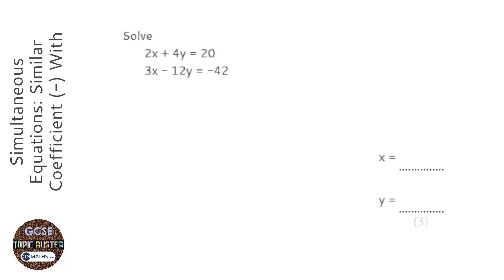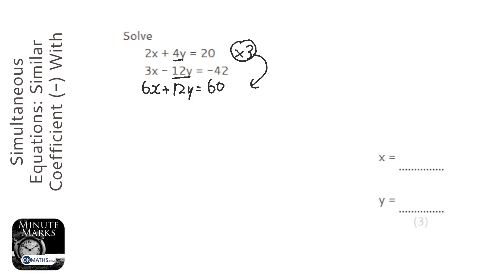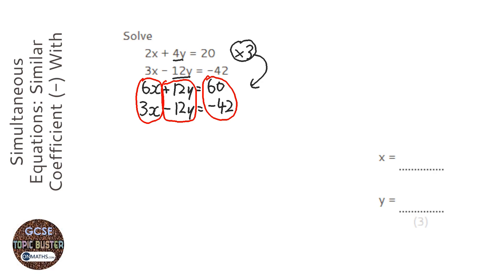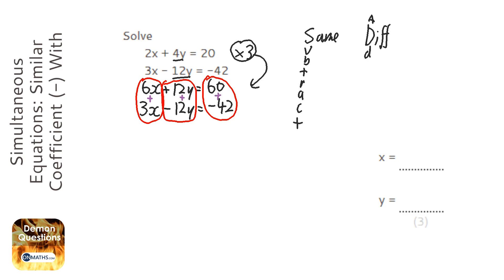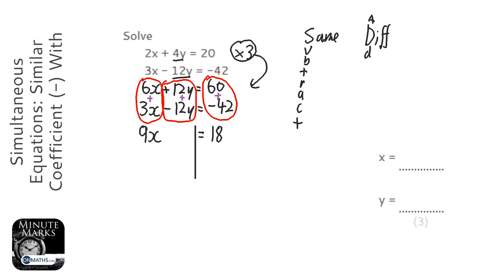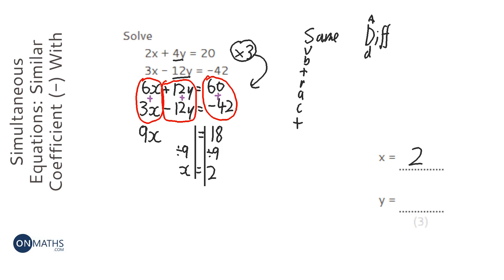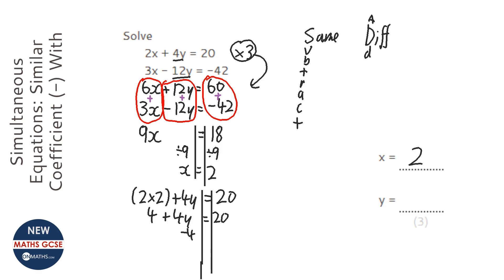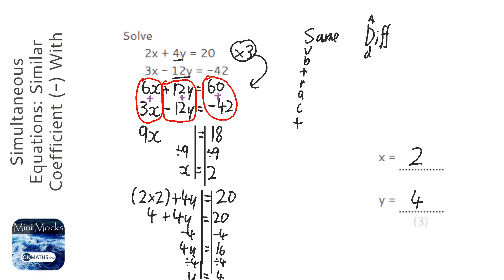Simultaneous Equations: Similar Coefficient (-) With Positive Answers (Grade 5) - GCSE Maths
Topic: Simultaneous Equations: Similar Coefficient (-) With Positive Answers